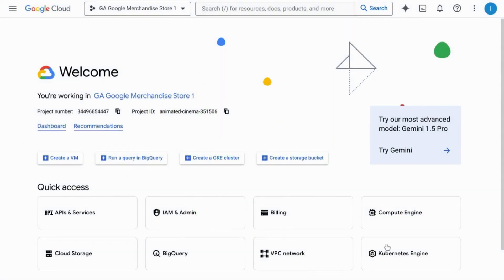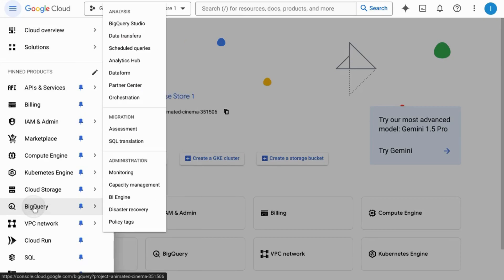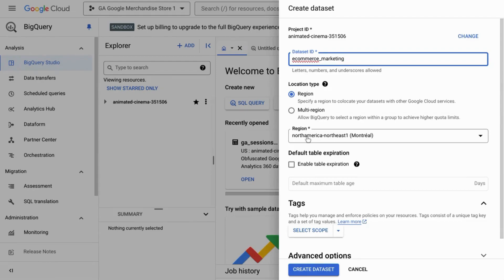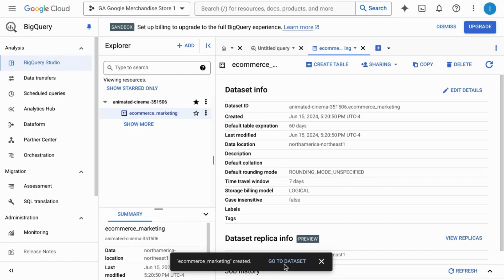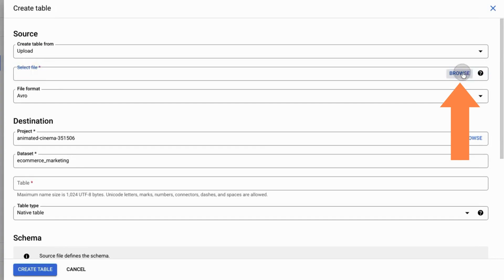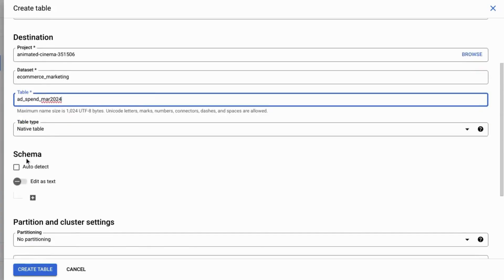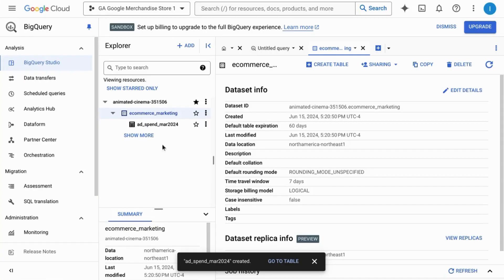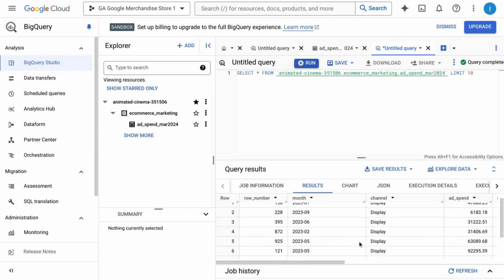Loading Data Into BigQuery (Quick Guide)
Seamlessly Load Data into BigQuery: Less Than 2 Minutes

BigQuery serves as a powerful platform for data warehousing and analytics. To leverage its capabilities, you'll need to load data into your BigQuery project. This process involves transferring your dataset from various sources into structured tables within BigQuery.

By streamlining data loading, you can populate your BigQuery environment with the information needed for comprehensive data analysis and exploration.

There are several reasons why you would want to load data into BigQuery. Firstly, BigQuery offers exceptional speed and scalability for analyzing massive datasets.

Imagine a company managing customer data from various online and offline channels. By uploading this data, containing millions of customer records, into BigQuery, they can analyze marketing and purchasing trends, identify customer segments, and gain insights into customer behavior.

BigQuery's scalable architecture ensures efficient querying and analysis of even the most voluminous datasets, empowering data analysts to uncover valuable insights that might be hidden within traditional databases.

Secondly, BigQuery supports loading data from a variety of sources, promoting flexibility and integration within your data ecosystem. Whether your data resides in CSV files, relational databases, or cloud storage platforms like Google Cloud Storage, BigQuery offers functionalities to seamlessly import and ingest the data.

This eliminates the need for complex data transformations or manual data movement, allowing you to centralize your data within BigQuery for a unified analytics experience.

For instance, a marketing team might leverage BigQuery to analyze website traffic data alongside customer purchase data stored in a separate database. By loading both datasets into BigQuery, they can combine the information and gain a holistic understanding of user behavior.

This centralized view empowers them to identify which marketing campaigns are driving the most conversions and optimize their strategies for better results.

In conclusion, loading data into BigQuery unlocks its true potential for data analysis. BigQuery's speed, scalability, and support for various data sources make it an ideal platform for storing and analyzing large datasets.

By effectively uploading data into BigQuery, businesses can gain valuable insights from their information, driving better decision-making across various departments and functions.